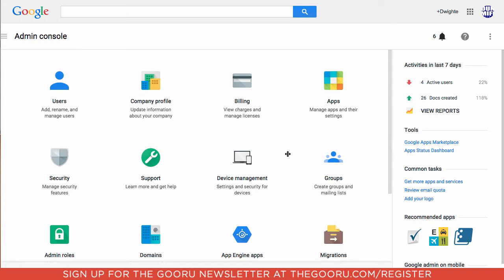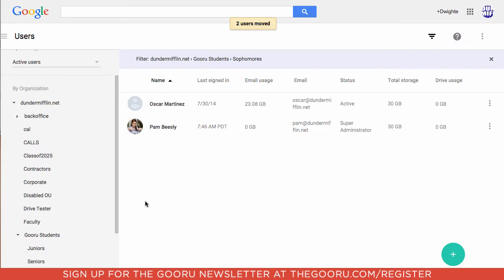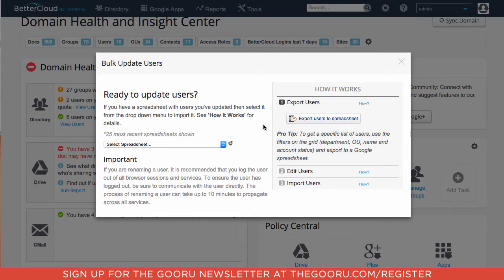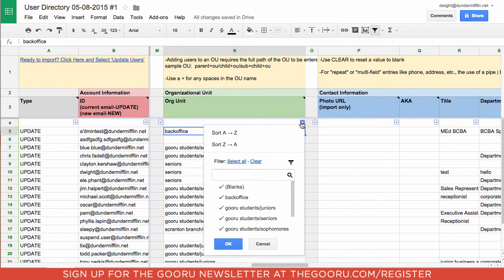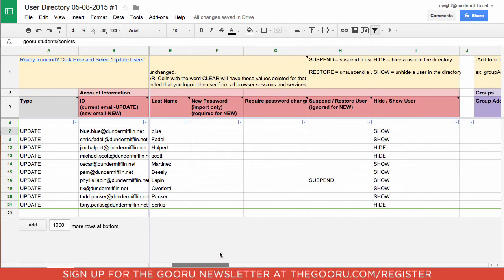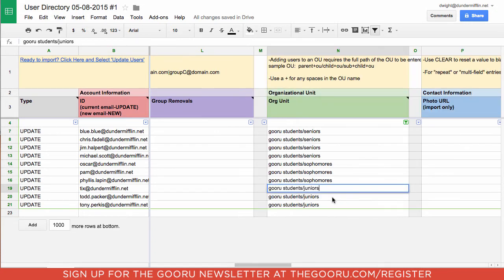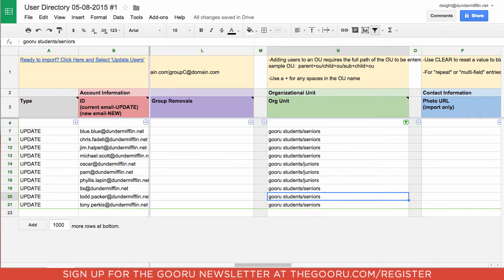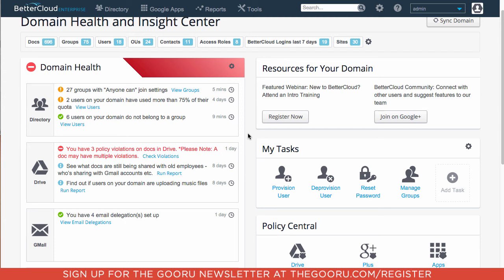How To Update Your Organizational Units In Bulk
Changing around class structure for the new school year has never been easier. BetterCloud for Google Apps allows you to update and organize Org Units in bulk and avoid the tedious task of updating them one by one in the Admin Console.